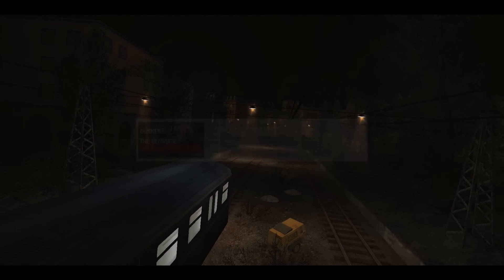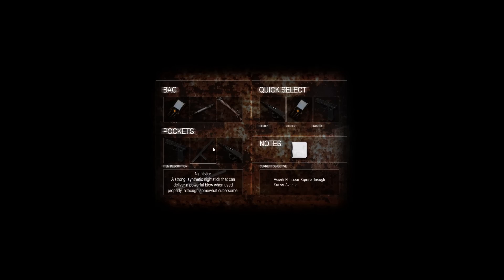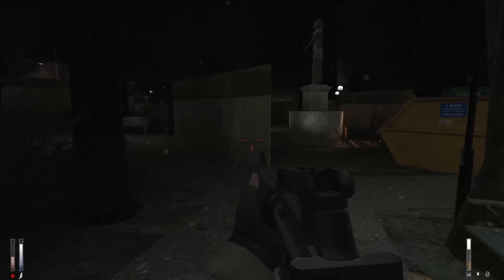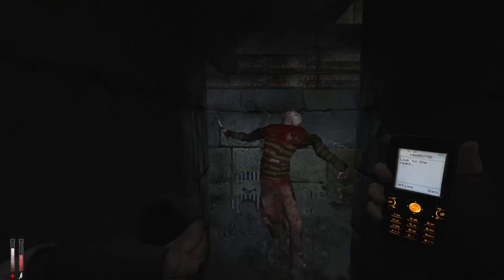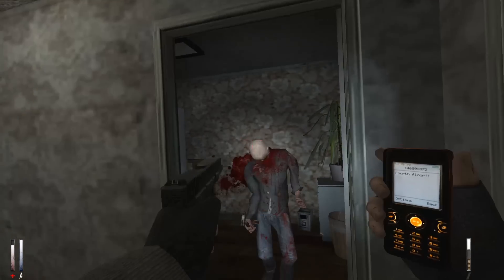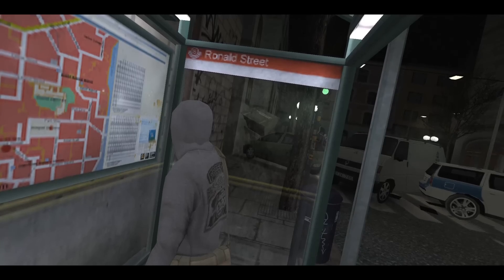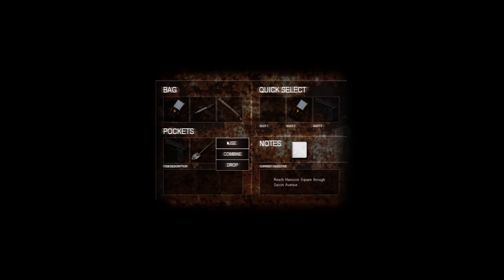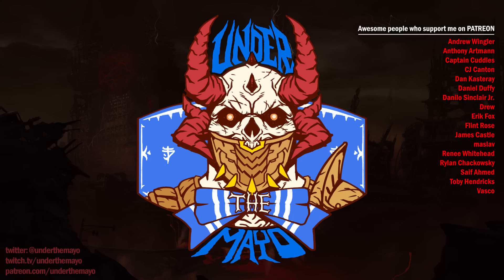CRY OF FEAR — A Terrifying and Flawed Masterpiece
A review/presentation of my latest favorite horror game, Team Psykskallar's "CRY OF FEAR". Get it free on Steam!